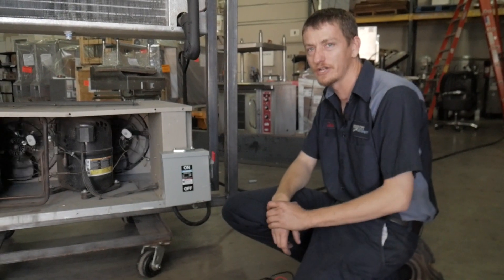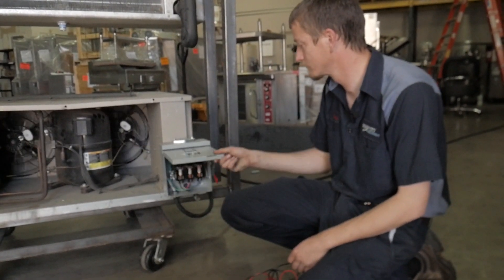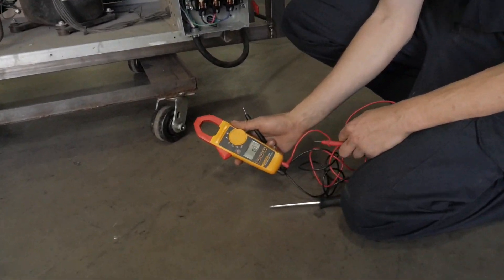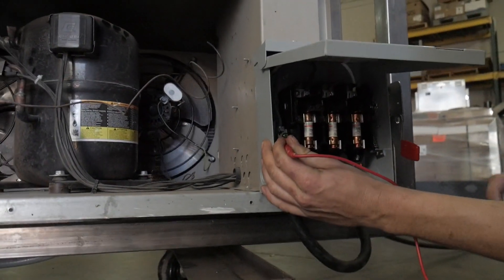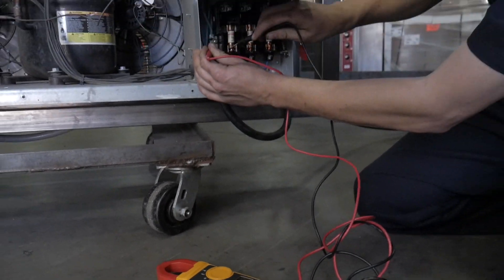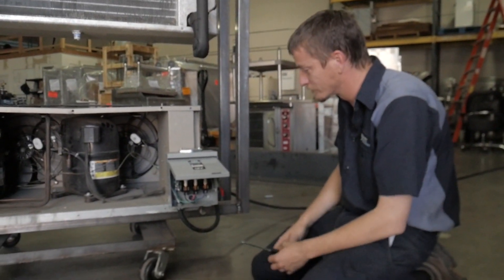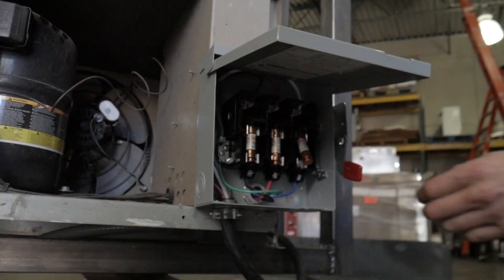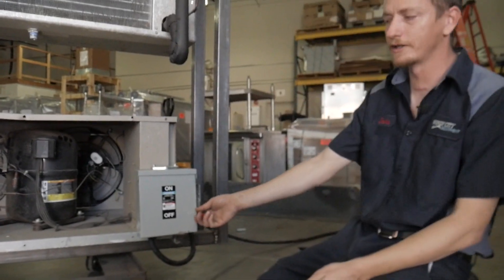How to Change a Fuse - Replace Disconnect Fuse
One of the fundamentals in equipment repair, especially HVAC and Refrigeration is knowing how to safely change a fuse.  In this video we show you how to replace a fuse in a disconnect box for a condensing unit on a refrigeration system.  HVAC and RTU units will all be similar.  Its very important to properly kill power and triple check voltages before attempting to replace a fuse.

Are you a technician?